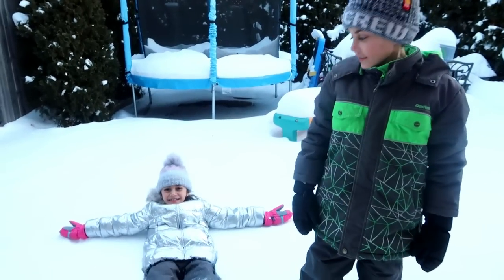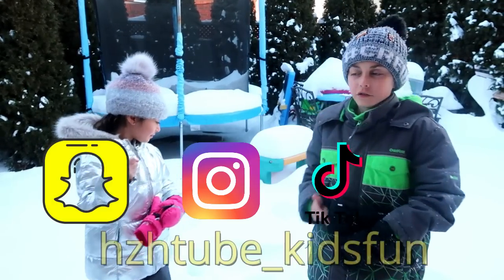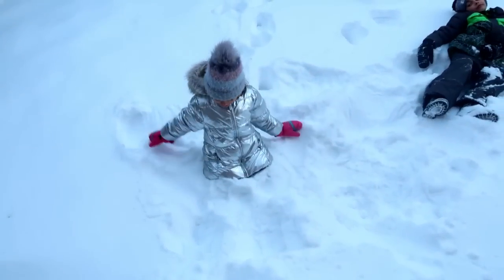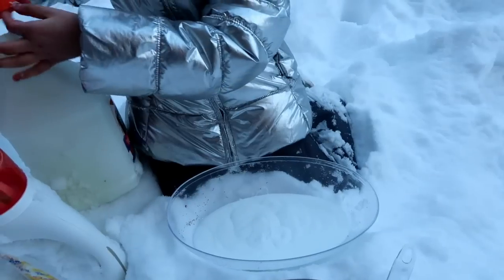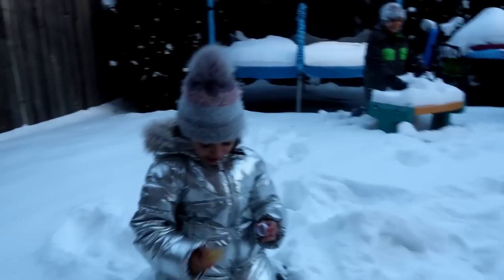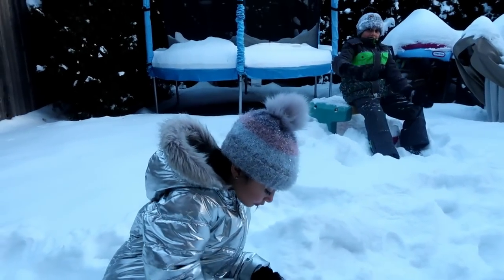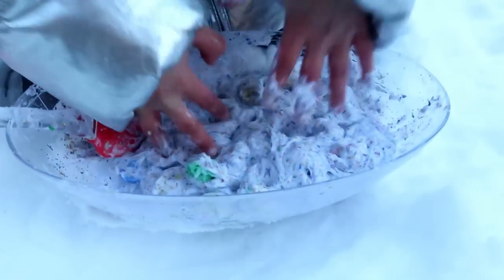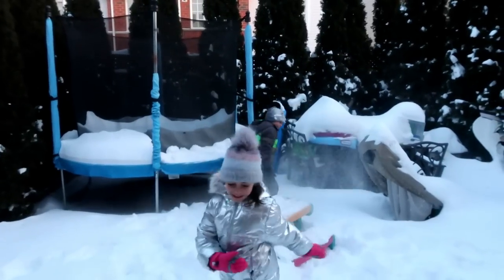Make Slime in the Snow Challenge! kids fun videos